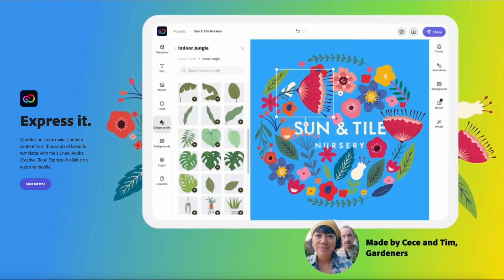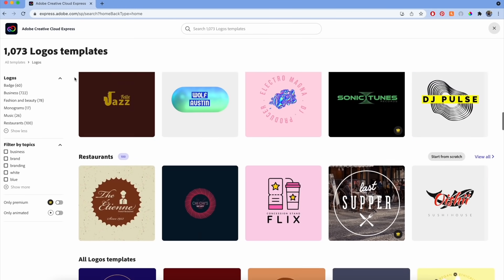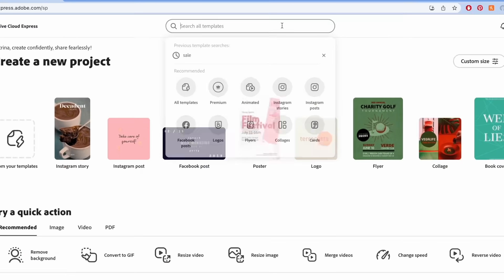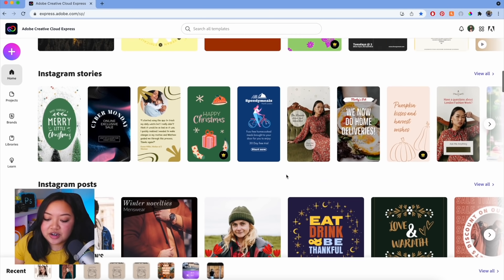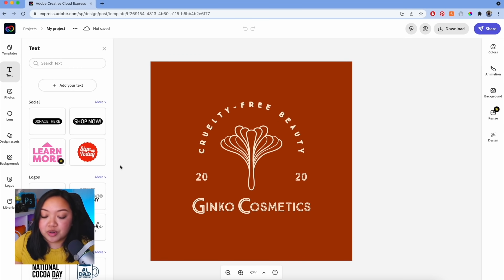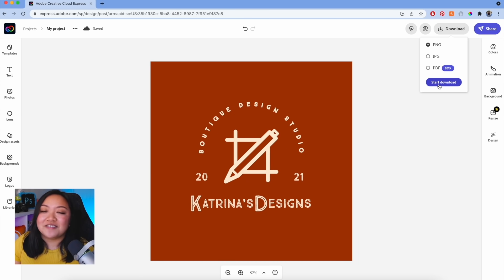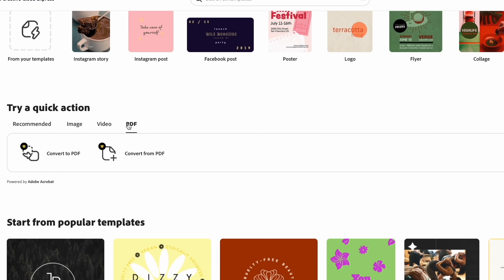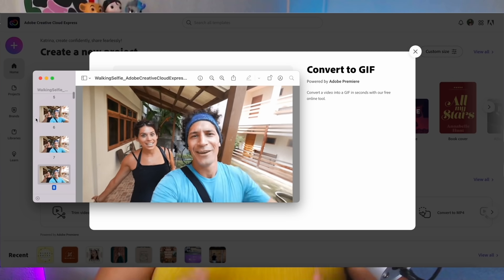What's new in Adobe Creative Cloud Express: Templates, Quick Actions, and more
What is Creative Cloud Express?  Katrina, Creative Cloud Express evangelist will explain it all with her 'What's New' series. With Creative Cloud Express, you can use thousands of beautiful templates for flyers, promotions, stand-out social content, and so much more. Quickly, Katrina shows you how to edit a template and explains the Quick Actions that help speed up your workflow.

Is there a feature you want covered? Leave Katrina a comment and let her know.